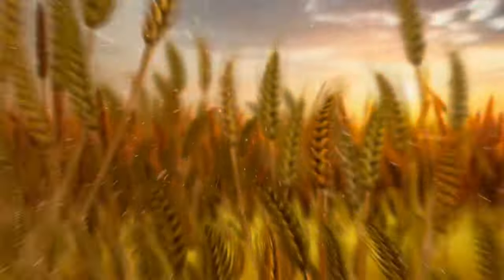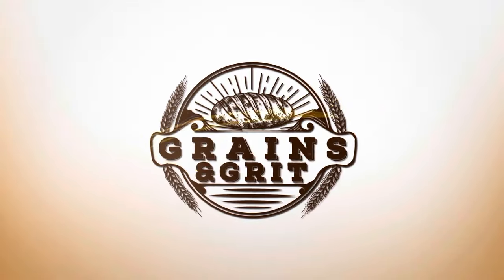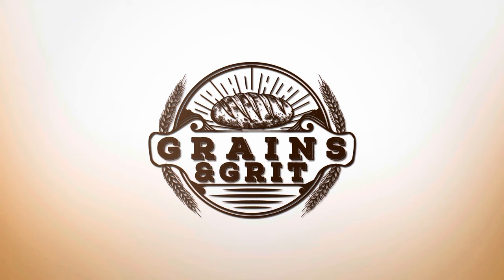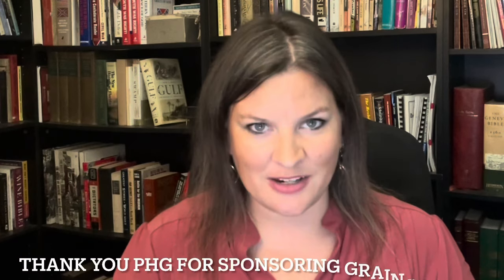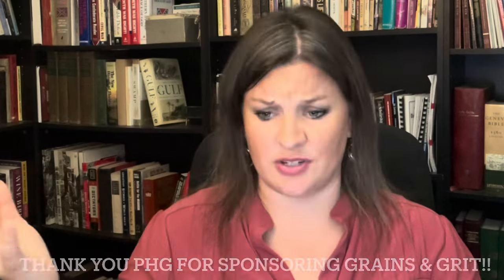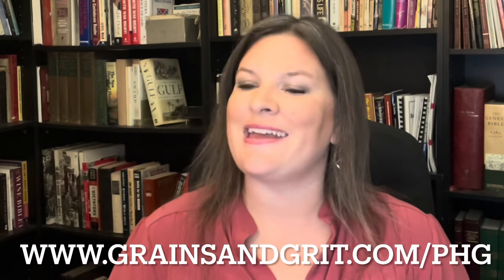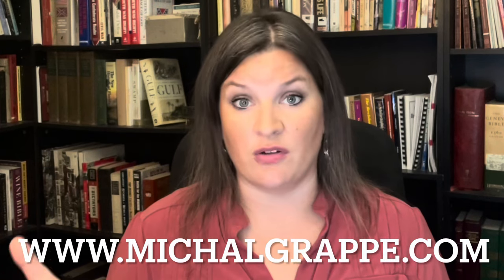What You Need to Start Milling Your Grains & Baking | Home Milling 101 Ep. 2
Time to get back to the basics!

This is the second episode of my "Home Milling 101" series.

In this video, I will be discussing all you need to get started home milling and baking bread with freshly milled wheat!

//Cookbooks mentioned:
The Essential Home-Ground Flour Book by Sue Becker
Grain Main